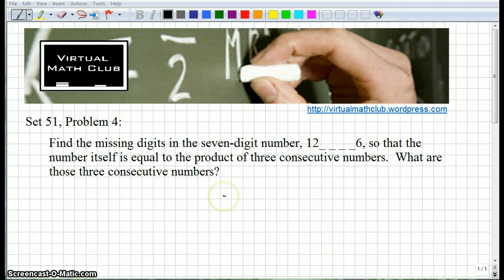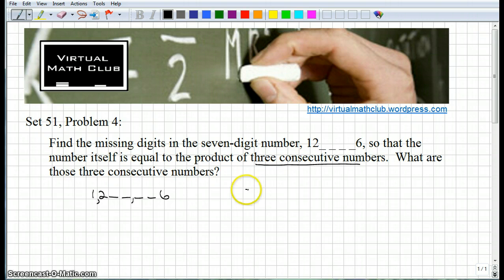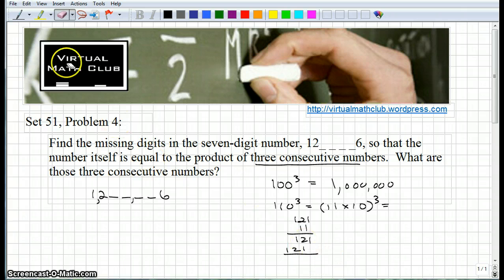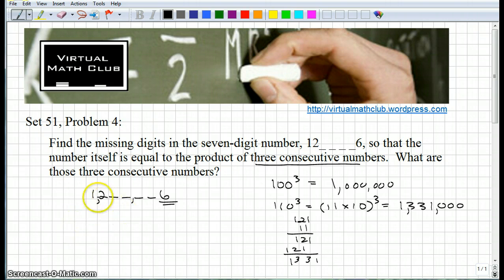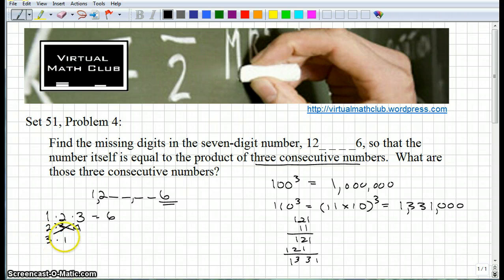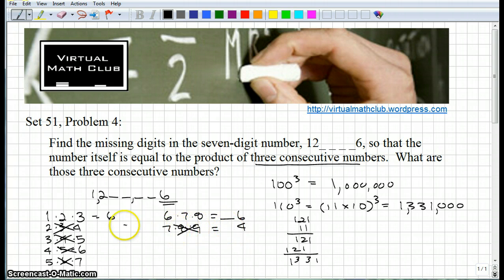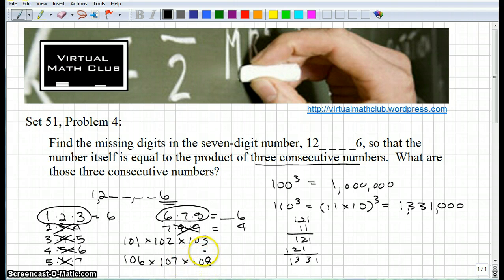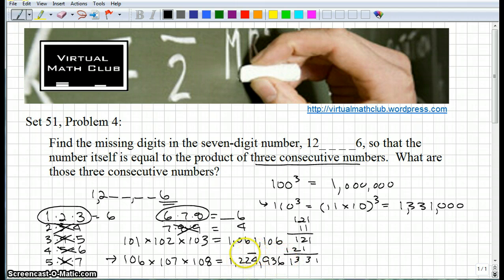Set 51 Problem 4